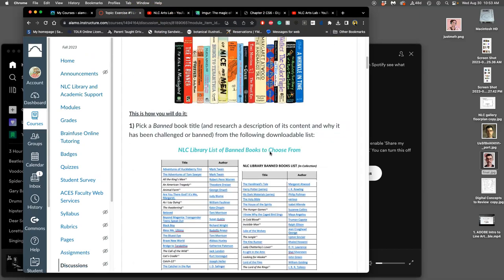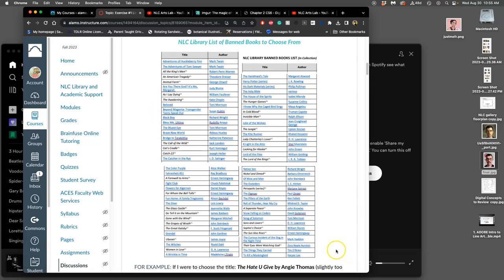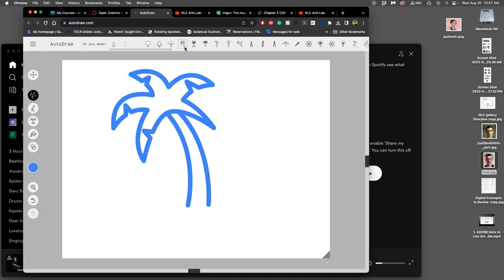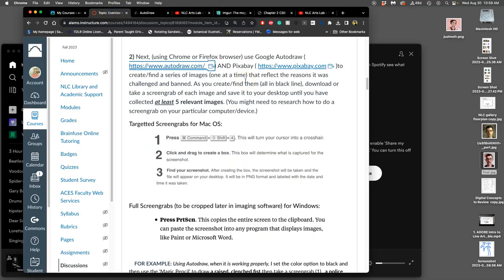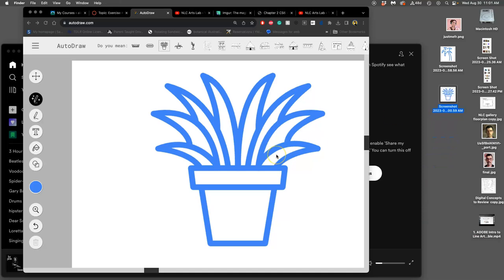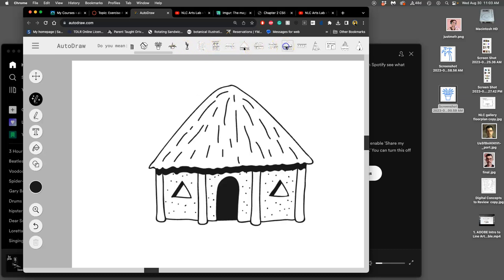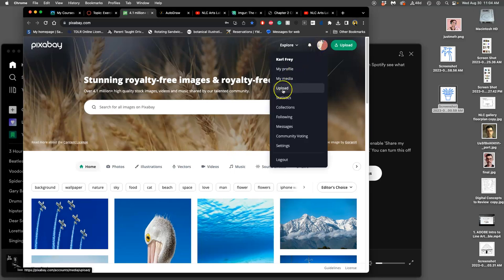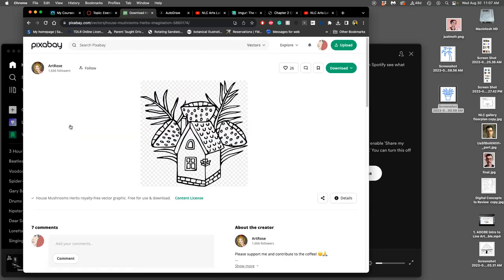2 ADOBE Sourcing Line Art from Auto Draw and Pixabay